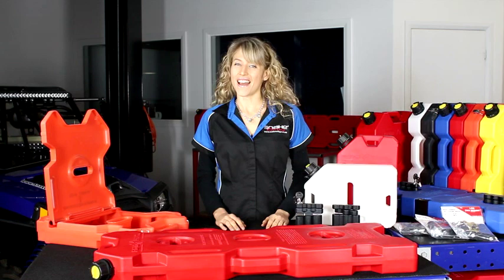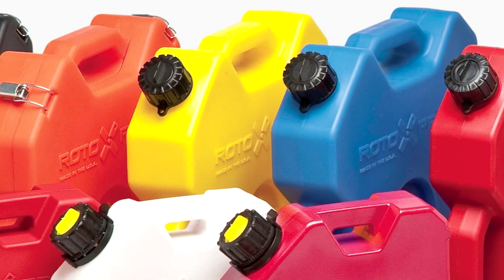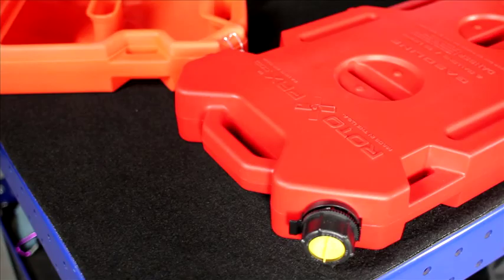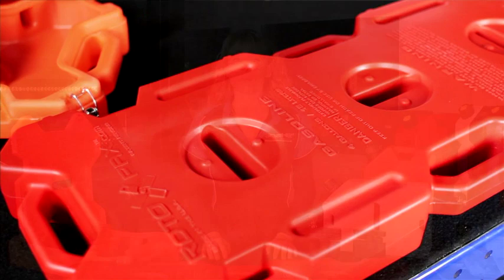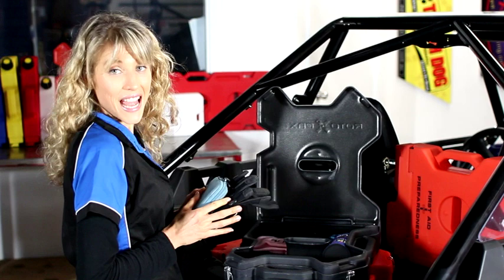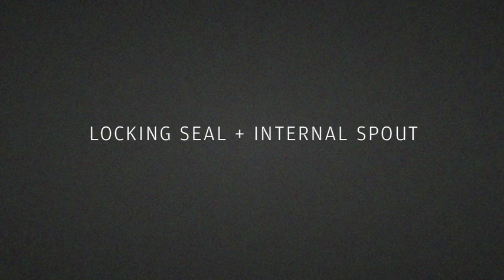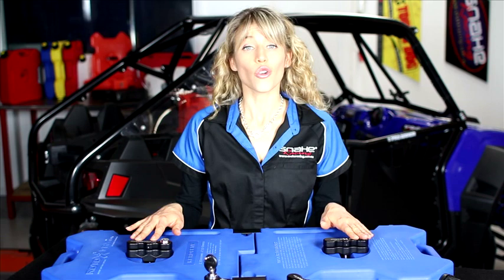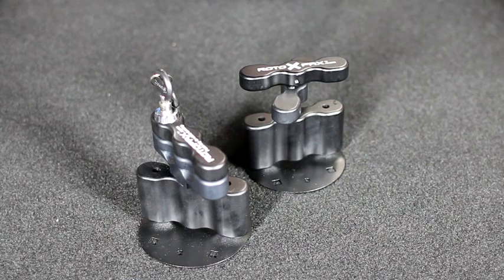Fuel and Water Container System by RotopaX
for more info on the RotopaX fuel and water packs. RotopaX are highly durable roto-moulded containers, modular in design to allow various combinations to suit your needs. RotopaX containers are superior and far more durable than the common blow-moulded containers and provide many benefits such as thicker crush resistant walls and a leak-proof gasket.